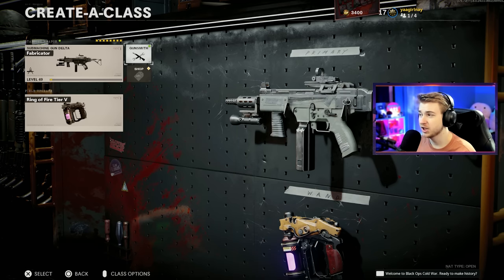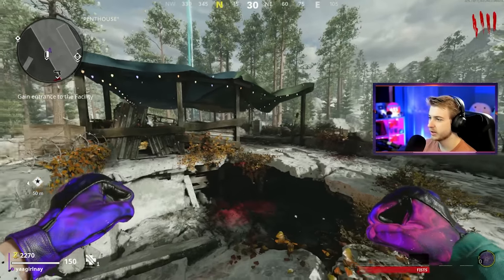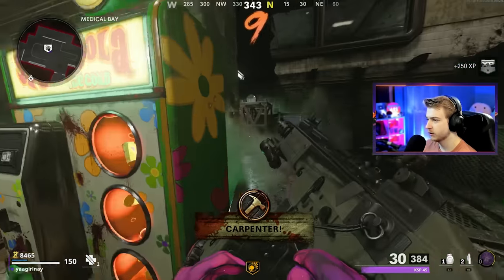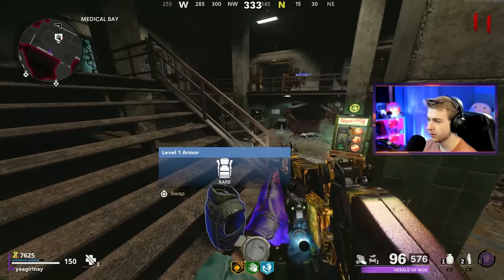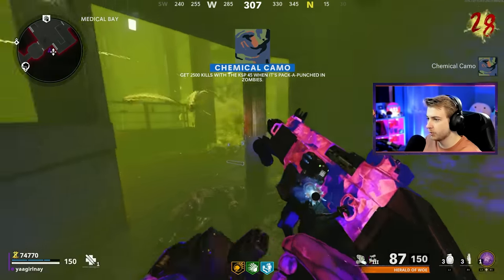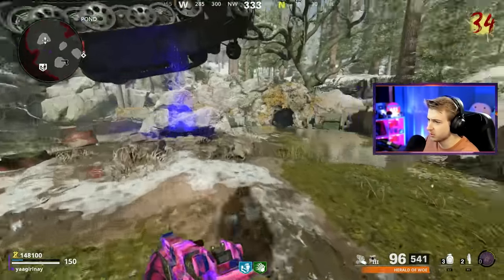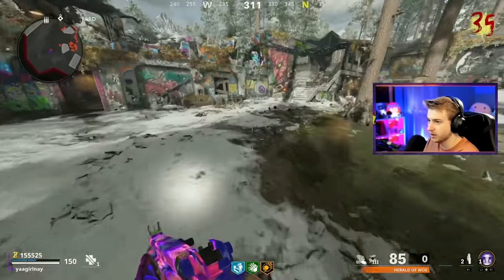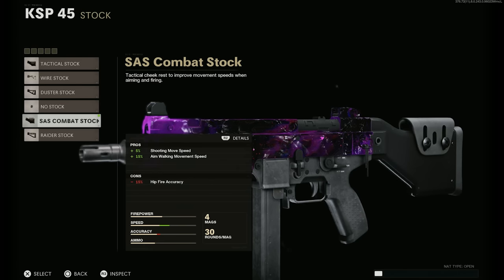Dark Aether BUT We can only use 3 PERKS and 3 ATTACHMENTS! (Cold War Zombies Dark Aether KSP 45)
We get Dark Aether on our KSP but we can only use 3 perks and 3 attachments...

✅LINKS✅
👕MERCH 👕

Main Monitor
2nd Monitor
Monitor Stand